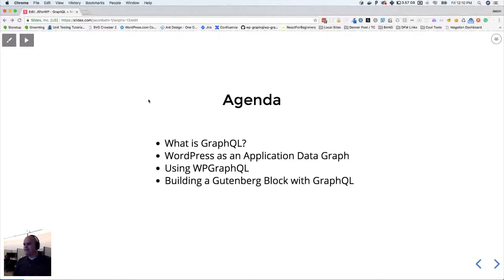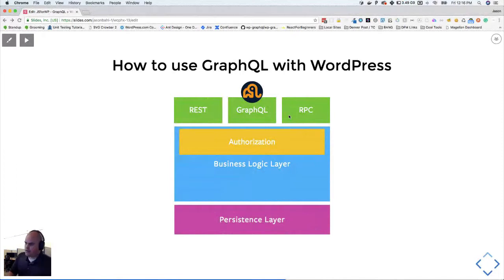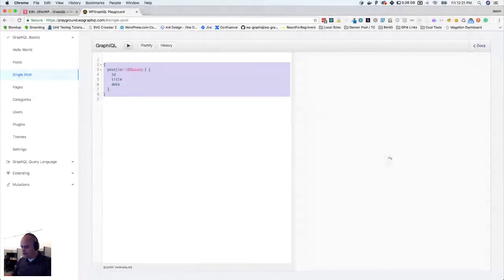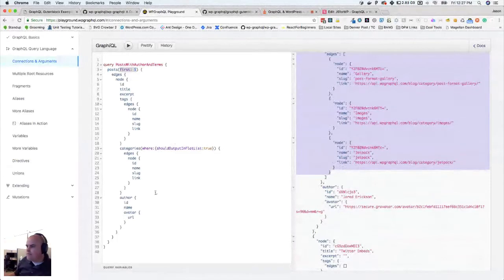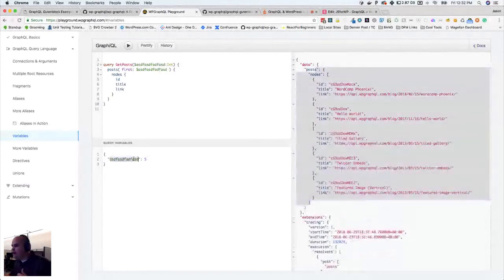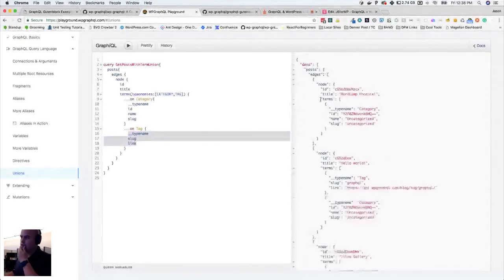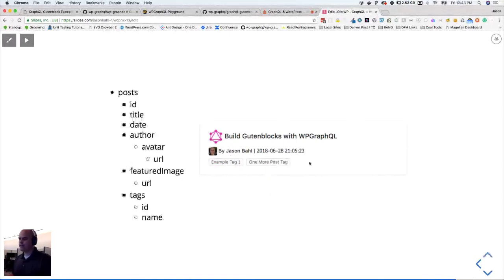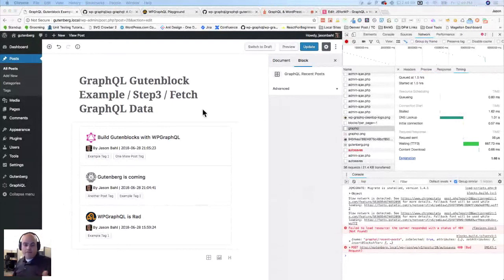GraphQL with WordPress and Gutenberg - Jason Bahl - 2018 JavaScript for WordPress Conference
In this talk from the 2018 JavaScript for WordPress Conference, the Developer of the WP GraphQL Plugin, Jason Bahl, gives updated examples of how you can use GraphQL with WordPress and Gutenberg.

10up makes a better web with finely crafted websites and tools for content creators.  Checkout their junior and senior dev positions!

WP Buffs provides 24/7 fully managed support and white label agency services.  Find out how they can help you focus on what you do best!